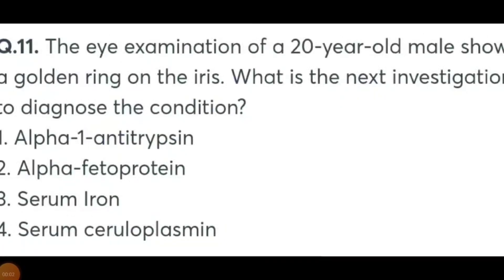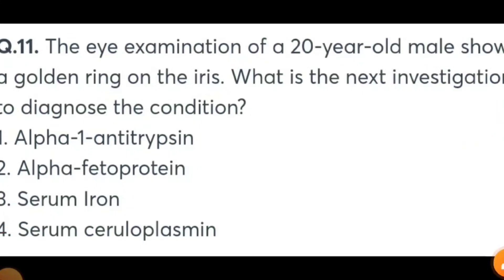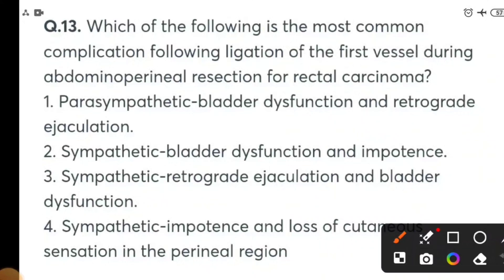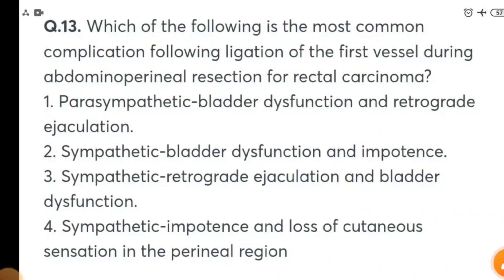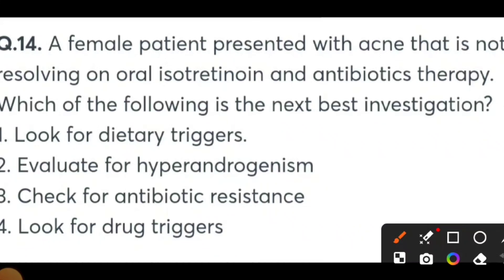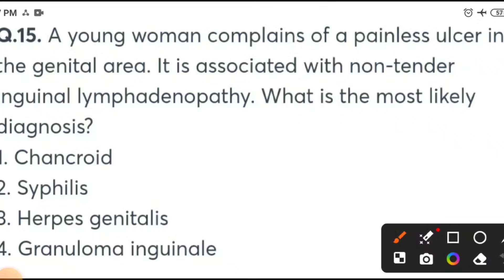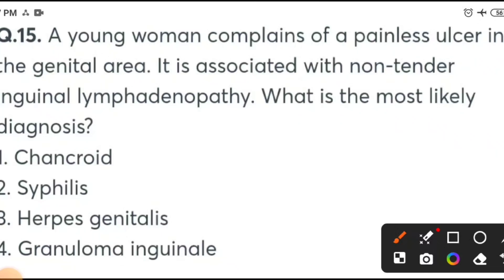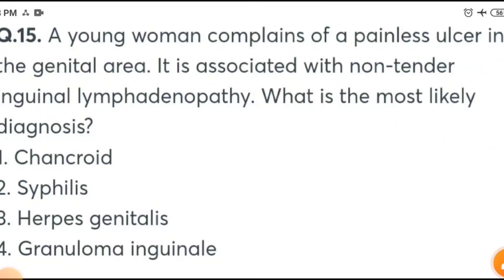NEET PG High yield MCQ 11-15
NEET PG 2024 Exam Last 30 days strategy to Score excellent Rank | Rapid Revision